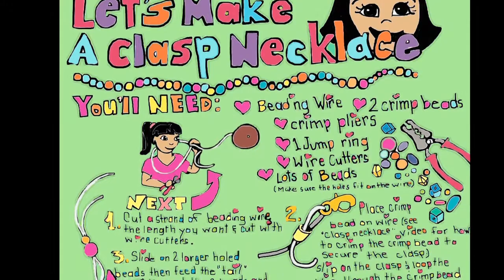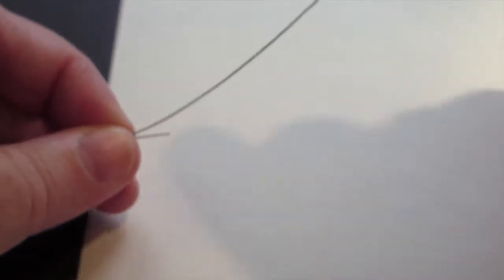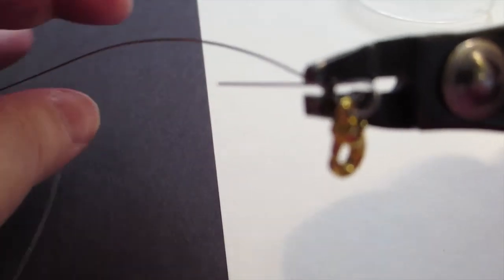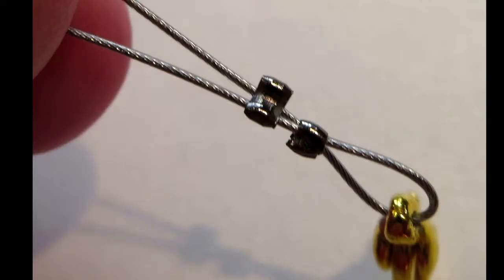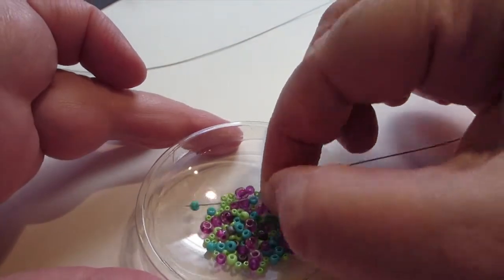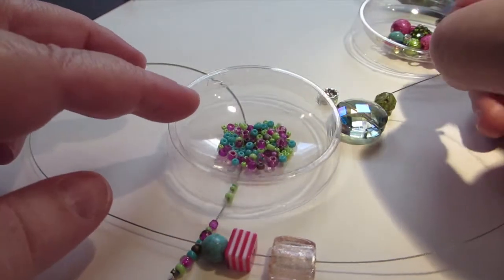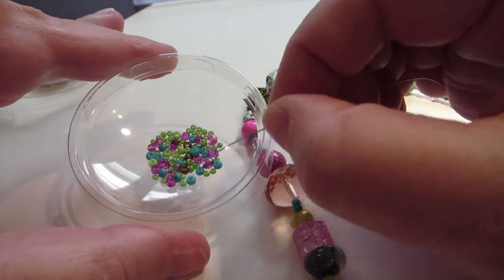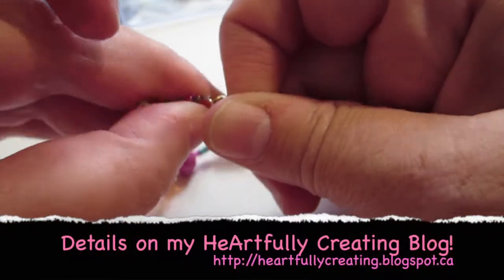How To Make A Simple Clasp Necklace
How To Make A Clasp Necklace
For Details visit the HeArtfully Creating blog

If you liked this video please click "Like" and pass it on to anyone you think would enjoy it.

This video is a tutorial on how to make a simple single strand beaded clasp necklace.

Thanks for coming by. Please share this link to anyone you think may enjoy it.

I would love to hear from you, comments and questions!